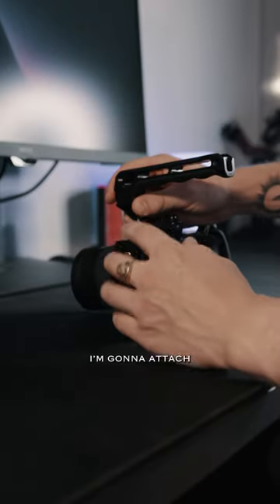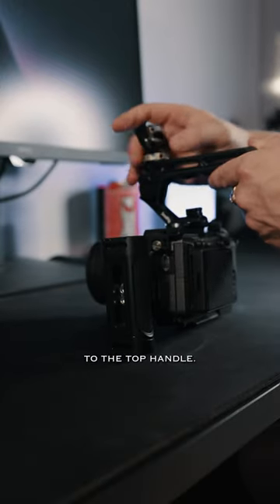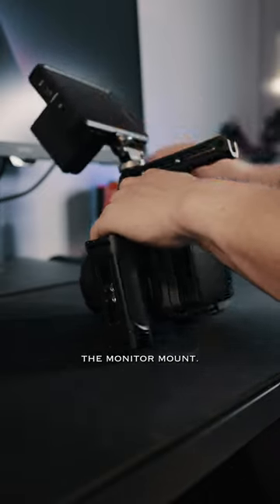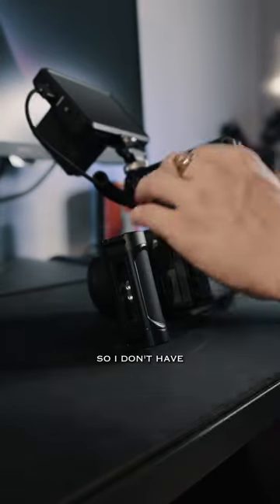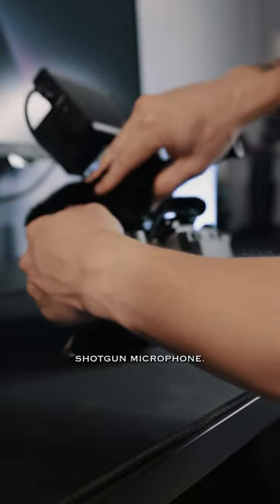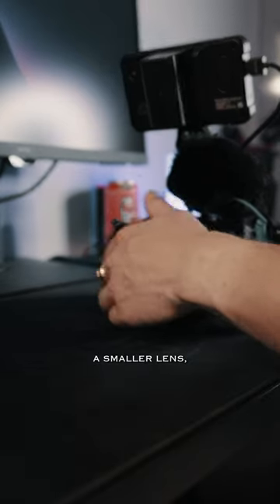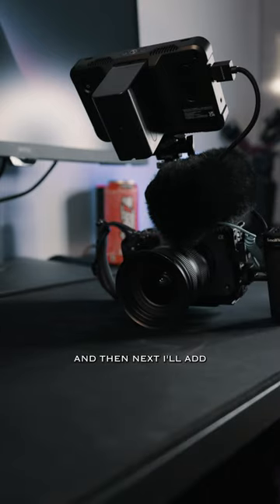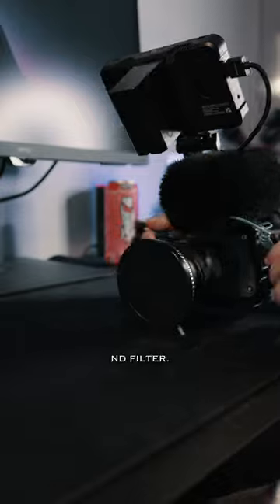How i setup for handheld filming 😄📸